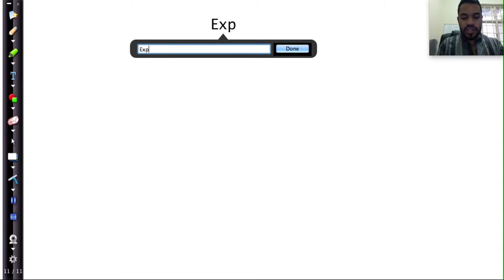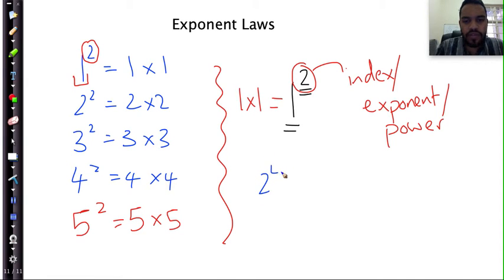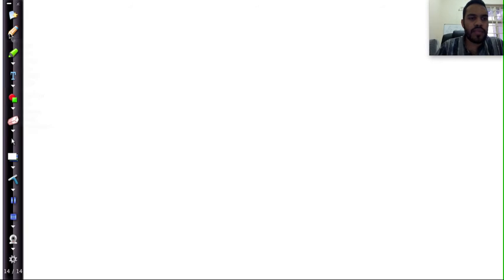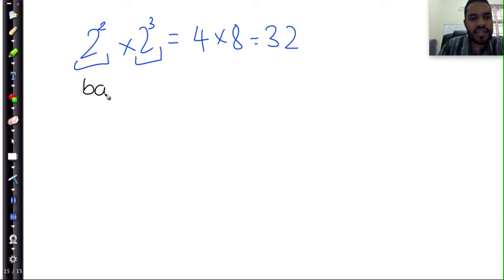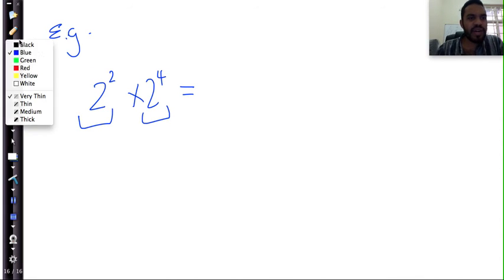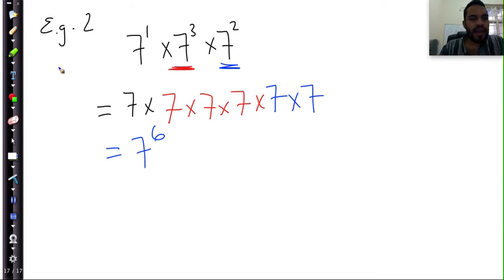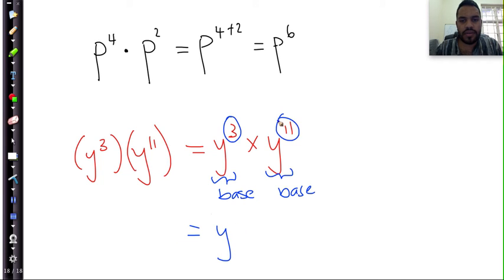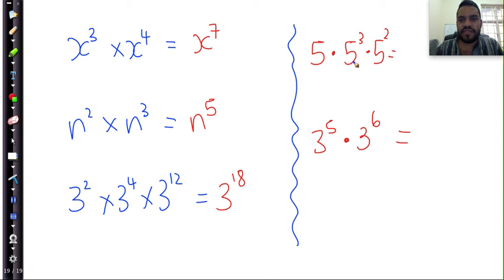04 Exponent Laws Product Rule